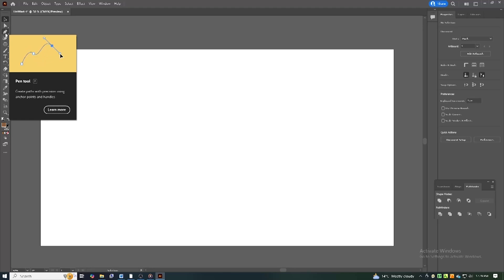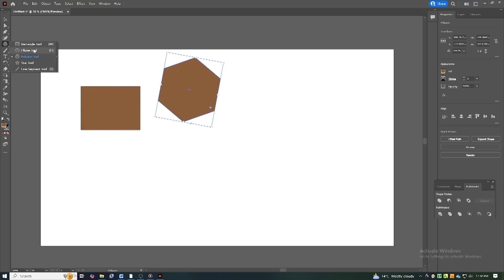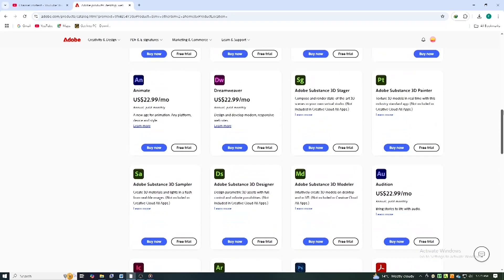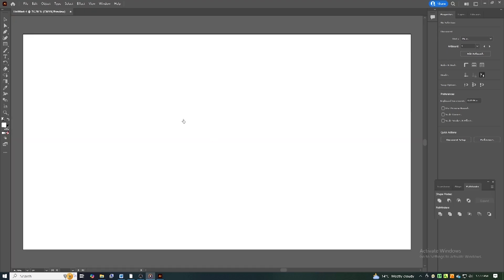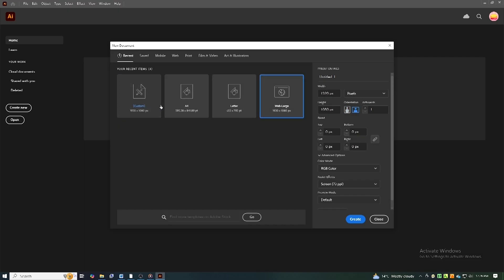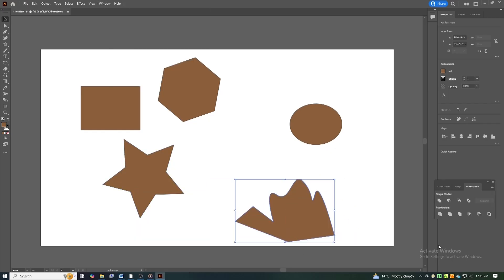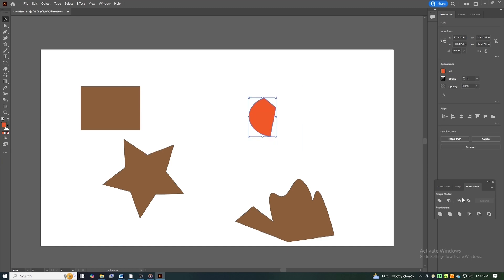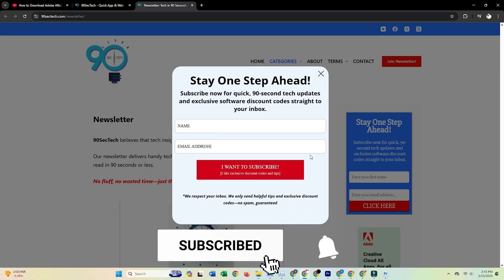Official Download Adobe Illustrator For Free on PC & Mac + Pathfinder Tool Guide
👉 Download Adobe Illustrator For FREE On  (PC/Mac/Laptop )

In this tutorial, I’ll show you how to download Adobe Illustrator for free on both PC and Mac using the official version from Adobe’s website, ensuring a safe, legitimate download with no cracks or unauthorized versions. Adobe Illustrator is the go-to software for creating professional vector graphics, and in this video, you’ll not only learn how to install the official version of Illustrator but also how to use the powerful Pathfinder Tool for creating and manipulating shapes in your designs. Remember to set a reminder to cancel the trial before it ends if you don’t want to continue with the paid plan.